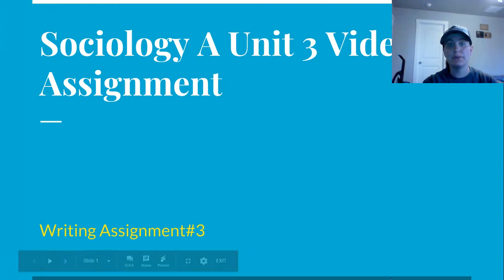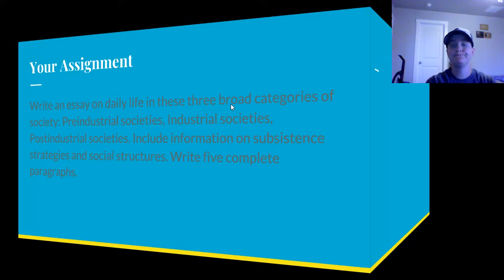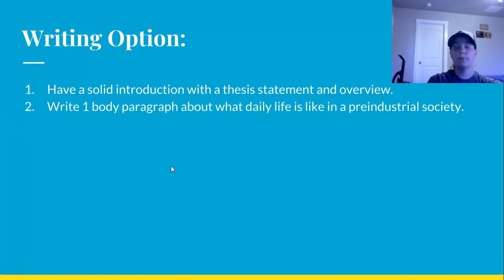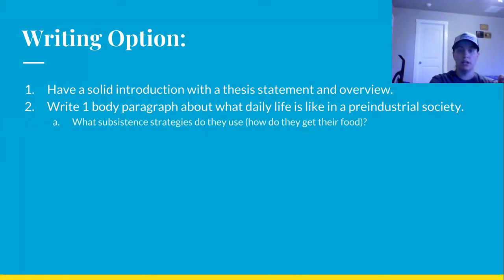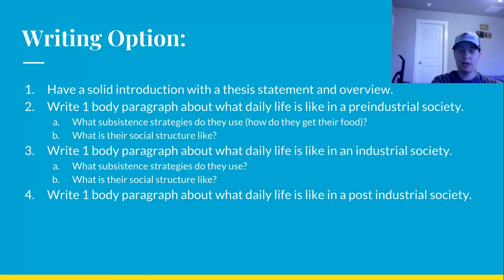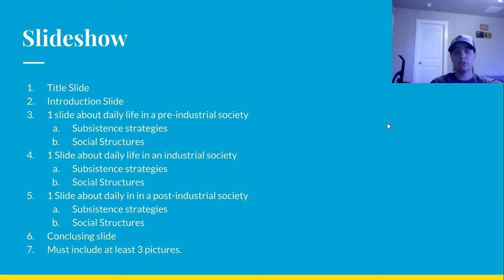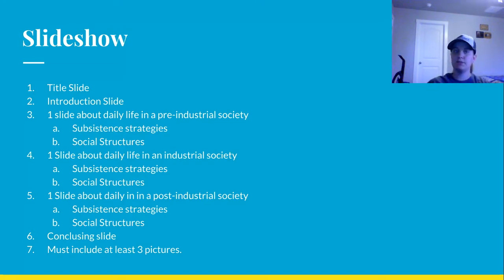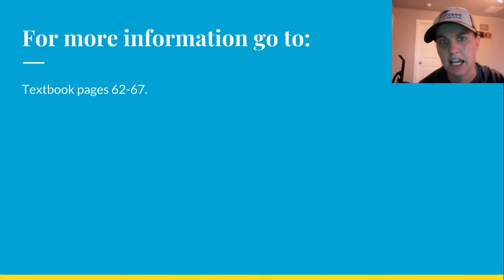Sociology A Unit 3 Video Assignment 2018